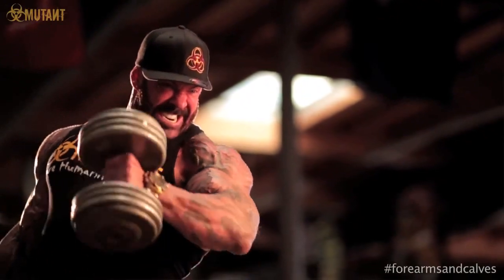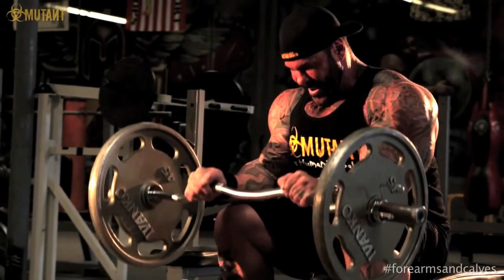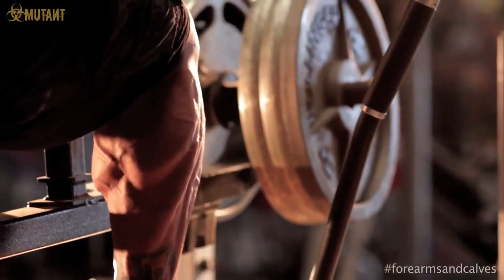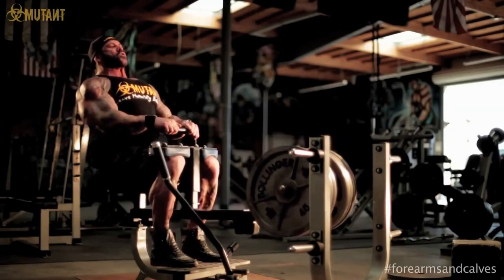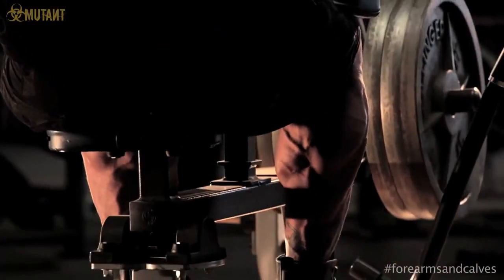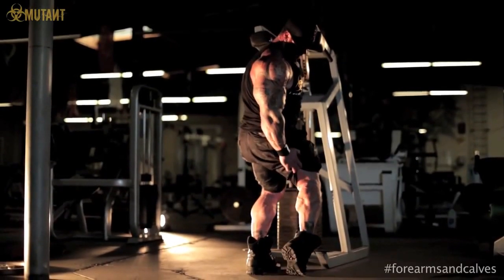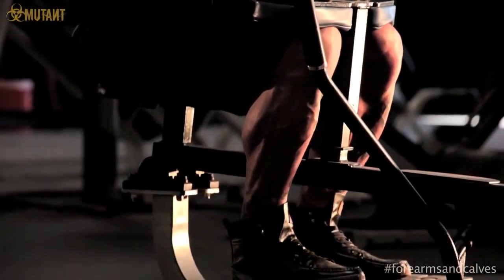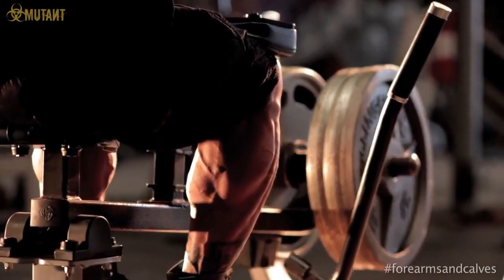SERIES THREE Ep #3 CALVES & FOREARMS with SUPERMUTANT Rich Piana